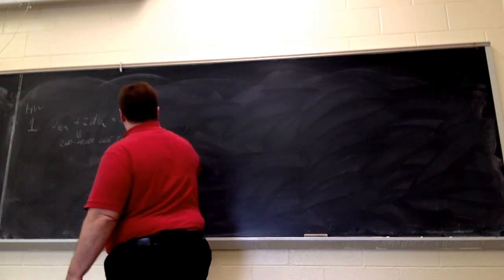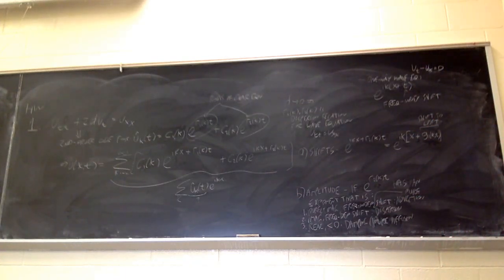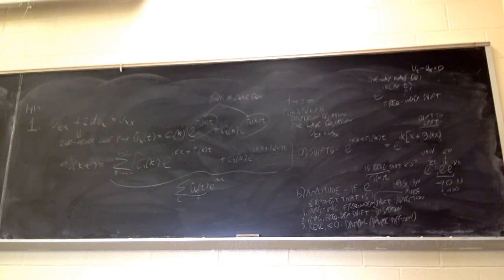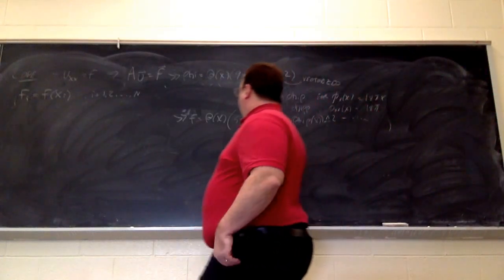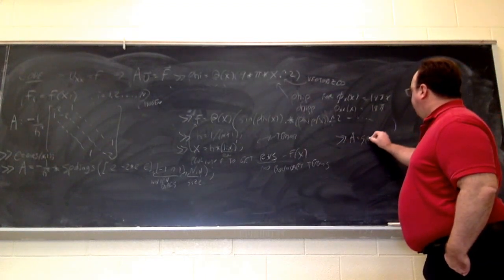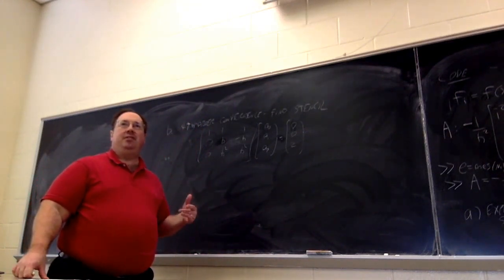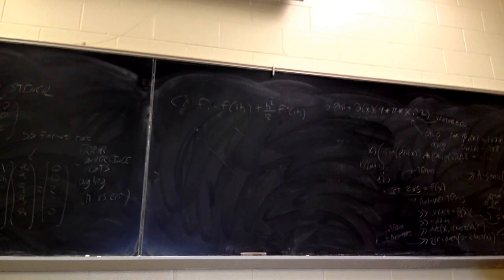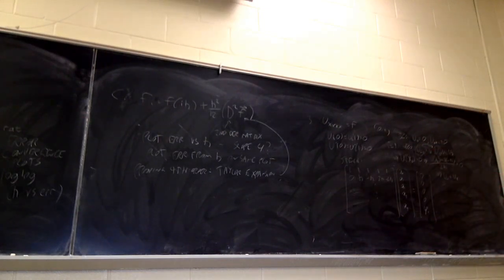MAT 721 USM 06-12-2017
Homework 1 Discussion